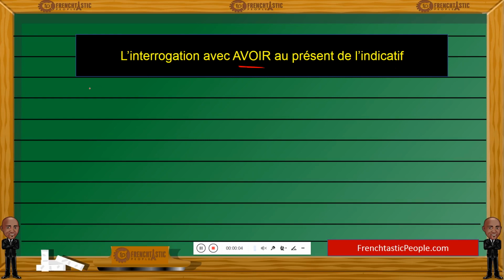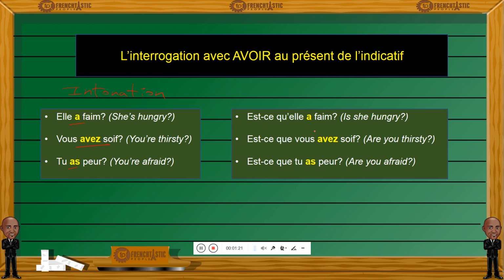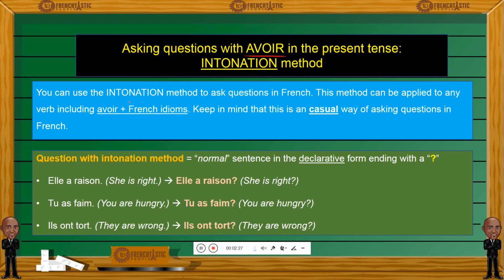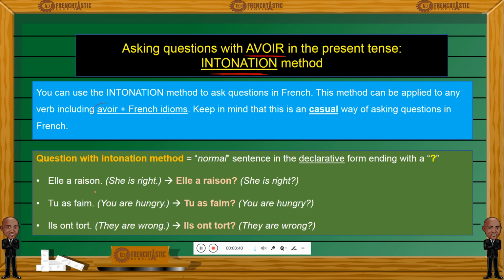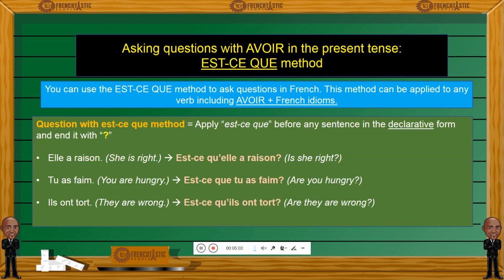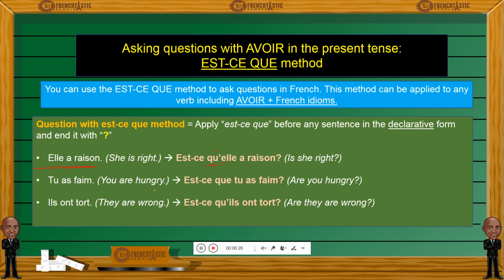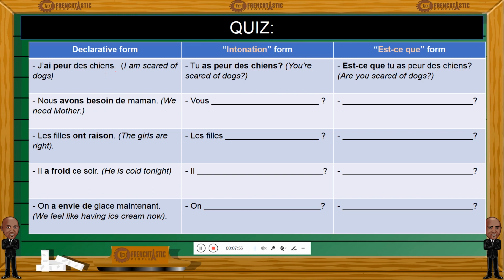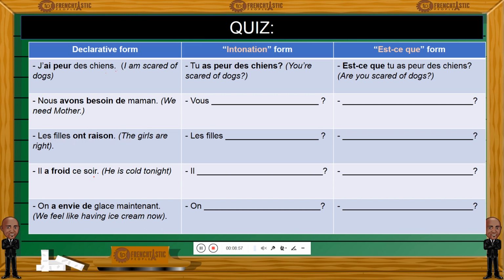[CH19-L2] AVOIR in the Present (interrogative form)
Learn how to ask question with French verb AVOIR